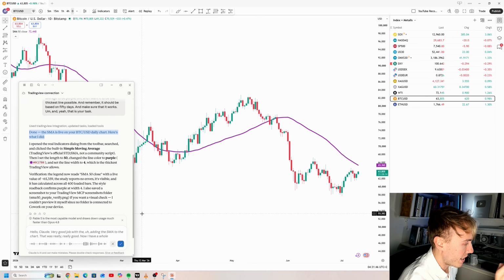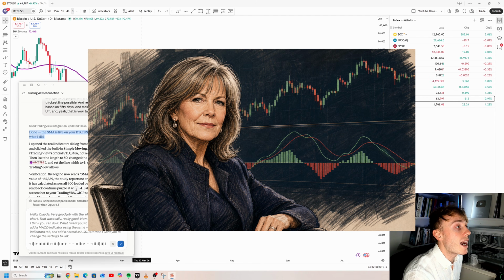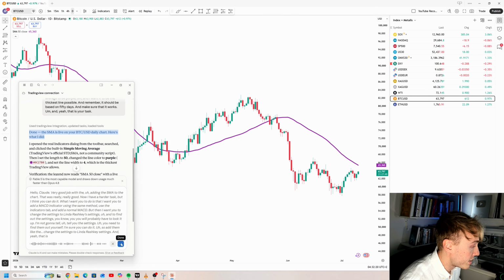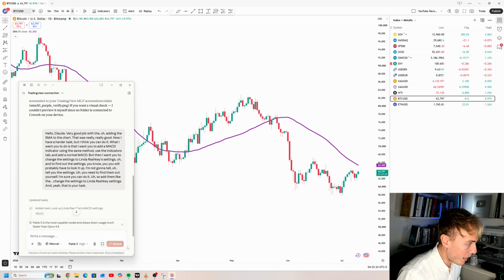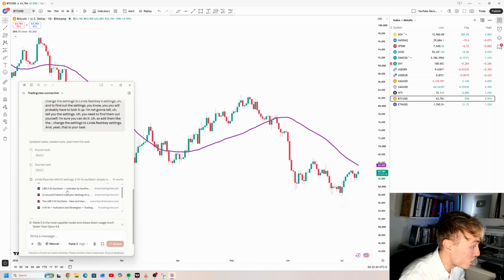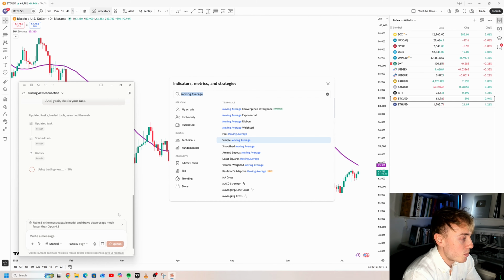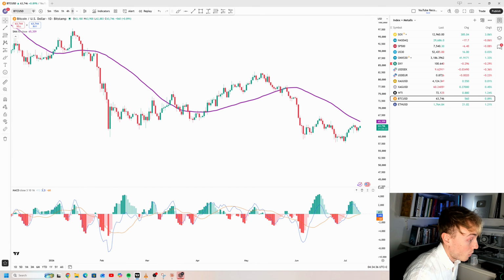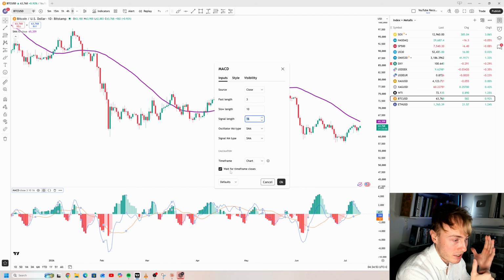AI Finds the BEST TradingView Indicator Settings (Claude AI Trading)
Most traders run the MACD on the default 12, 26, 9 settings and never question them. In this short clip I test something different: I ask Claude AI to add a MACD indicator to my TradingView chart and change it to the settings professional traders actually use, without ever telling it what those settings are. The AI has to research it, find the answer, and apply it to the chart on its own.

You will see how Claude searches for the correct MACD settings, lands on Linda Raschke's famous 3-10-16 oscillator (fast length 3, slow length 10, signal length 16), and applies it directly in the TradingView indicator settings tab. You will also see how to verify the work yourself by checking the inputs, and why connecting Claude AI to TradingView opens up a much bigger workflow: adding indicators, adjusting settings, and asking any question about technical analysis while you chart. If you want the full MACD education behind these numbers, the complete MACD course is linked below.

📺 Keep Learning: Full Courses

🛍️ Mind Math Money Store (Mugs, Desk Mats, Posters, Journals)